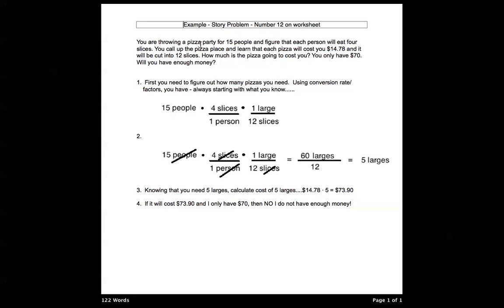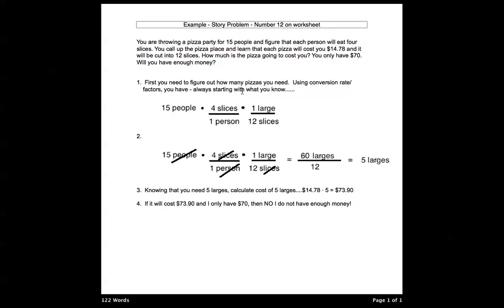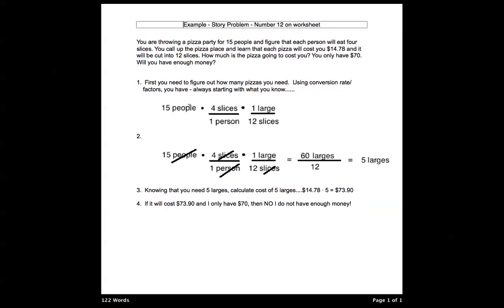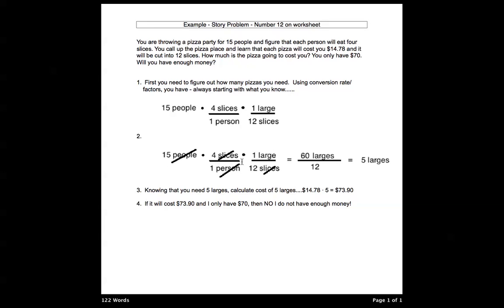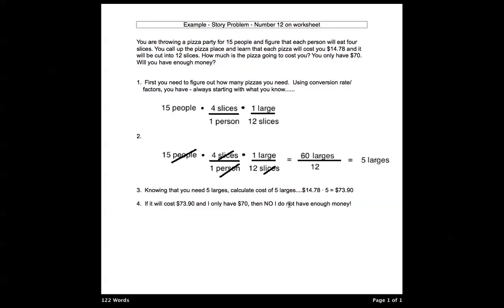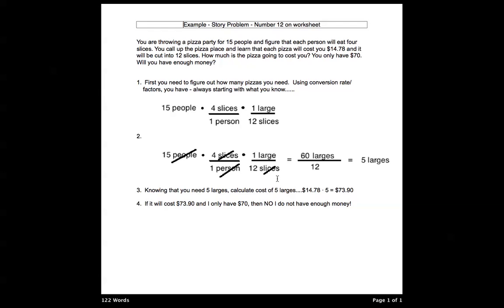dim analy story problem ex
dimensional analysis example of a story problem